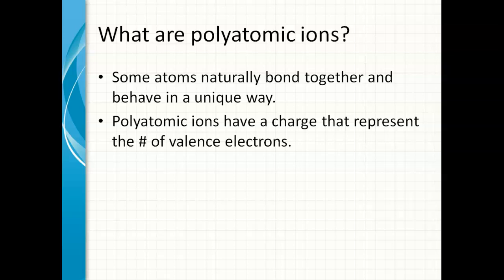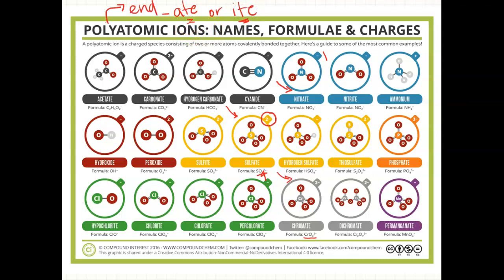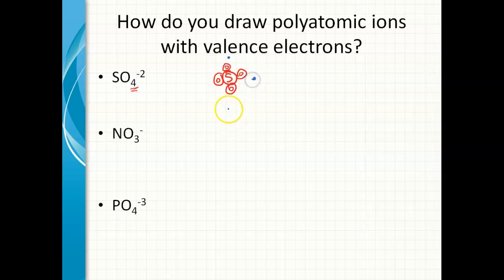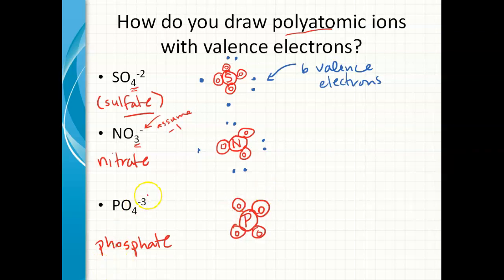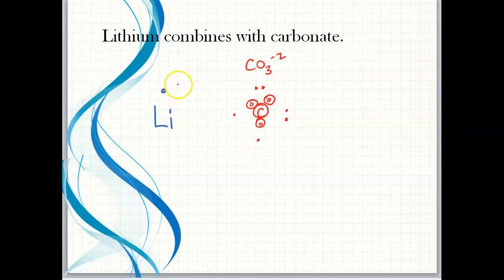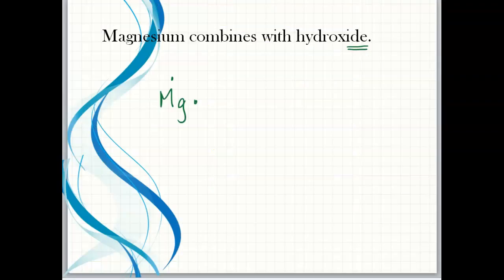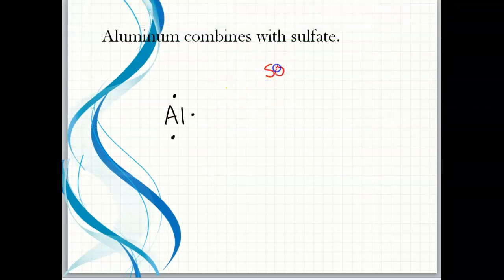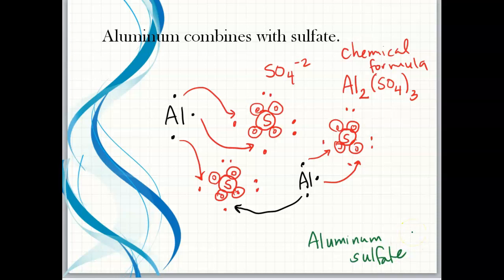Ionic Compounds Using Polyatomic Ions